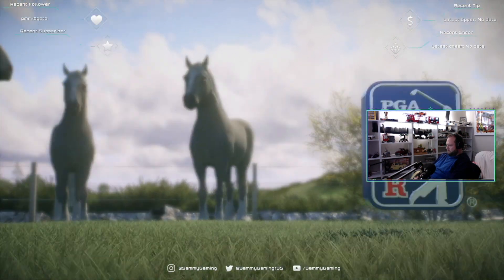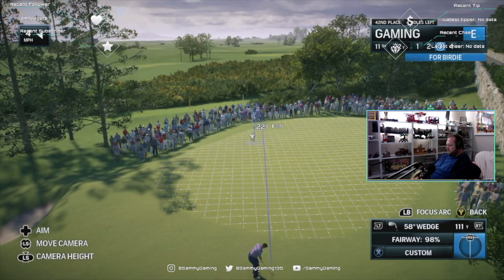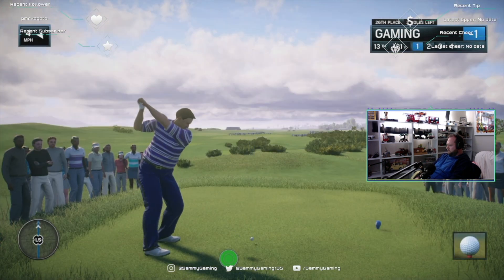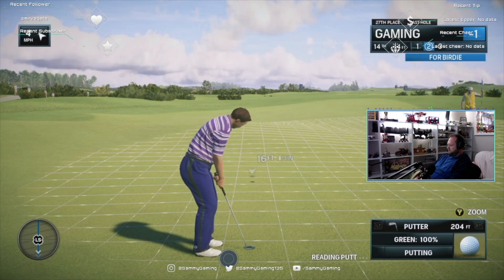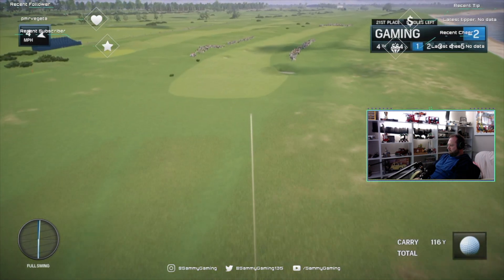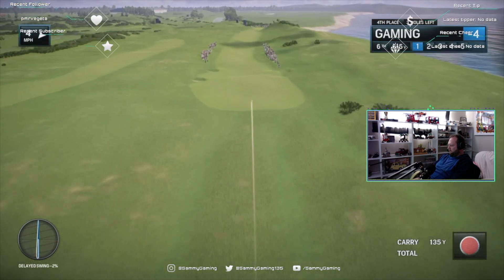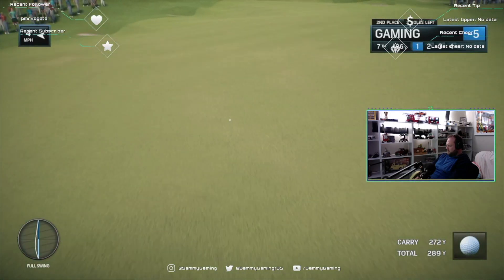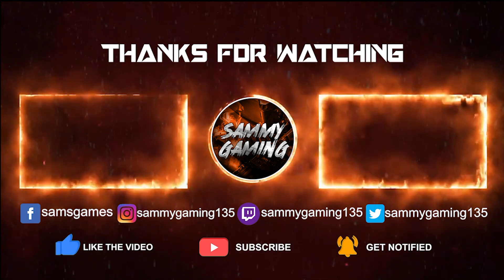Rory McIlroy PGA Tour Career Mode - Episode 12 - International Challenge (Part 1)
Gameplay from Round 1 and 2 of The International Challenge - Rory McIlroy PGA Tour Career Mode Playthrough on Xbox One